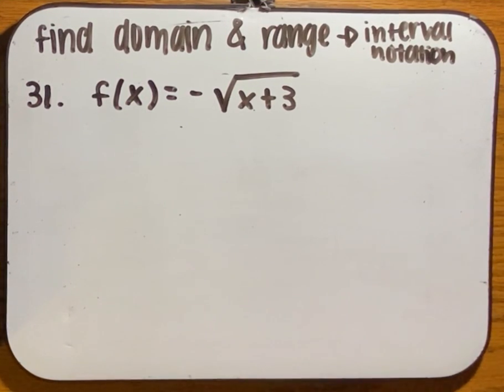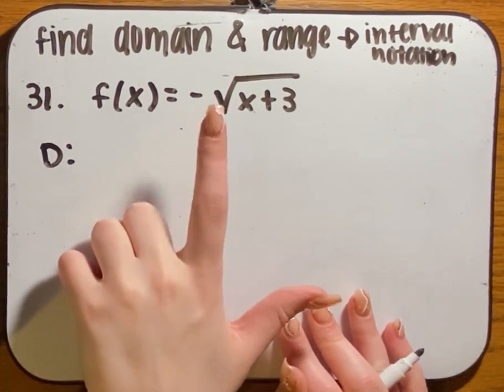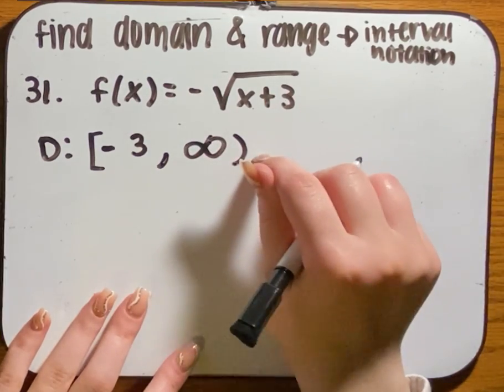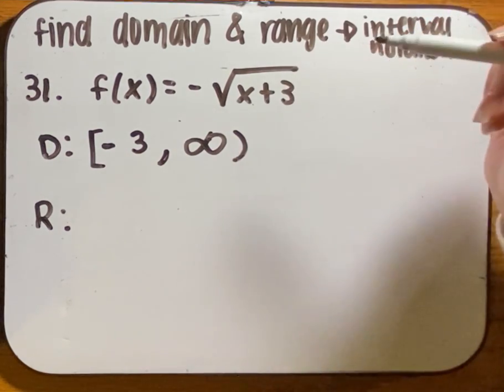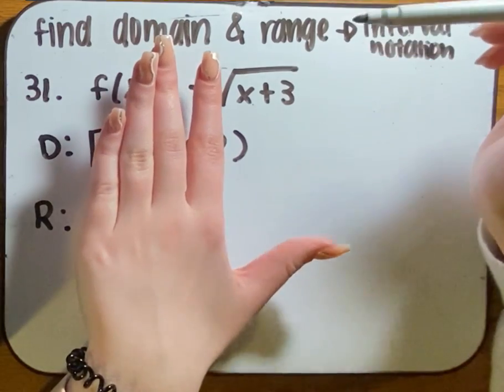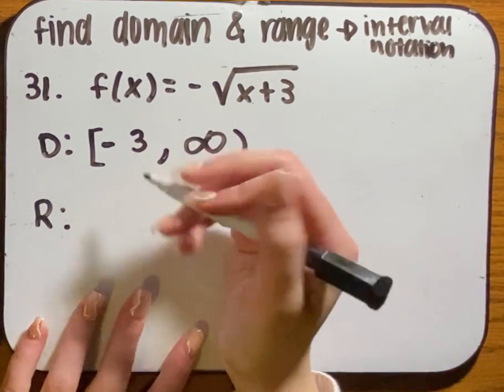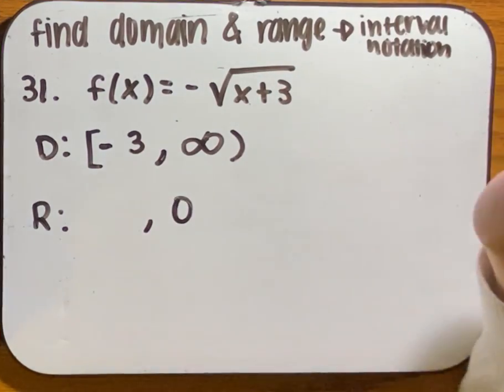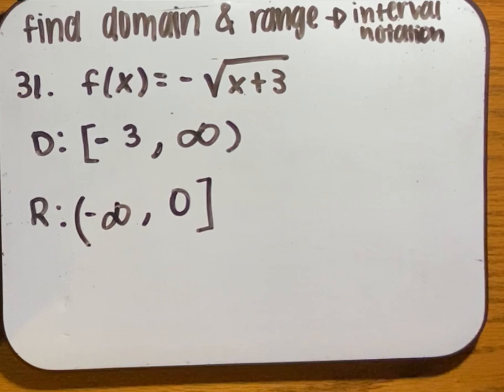#31 Domain and Range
Calculus University - Summer Packet
created by Elizabeth H. Class of 2021